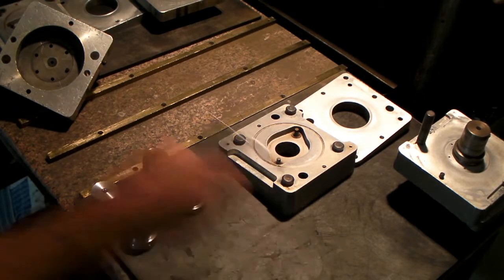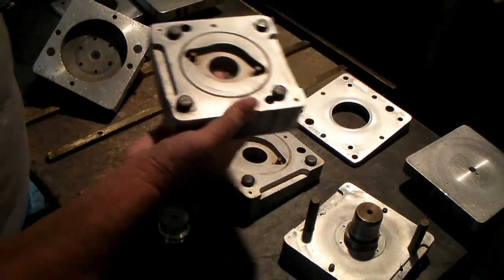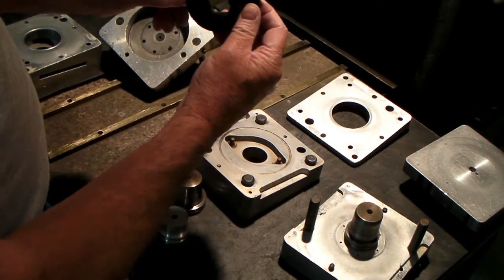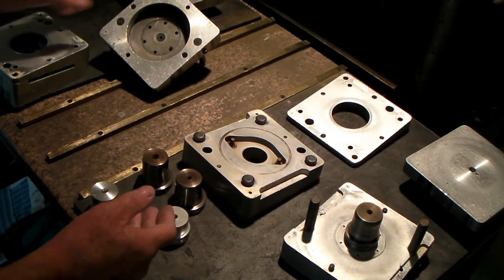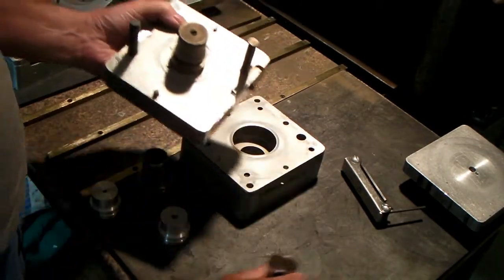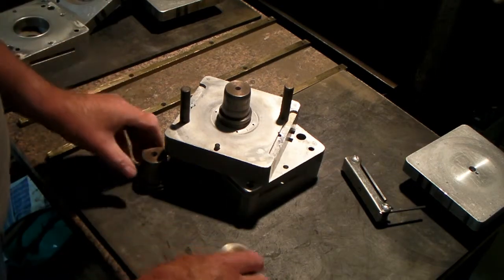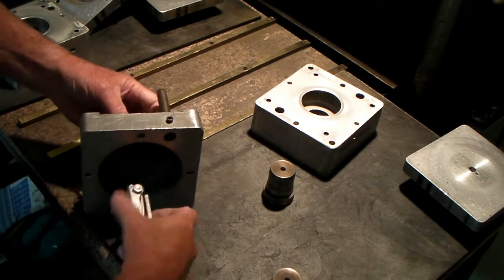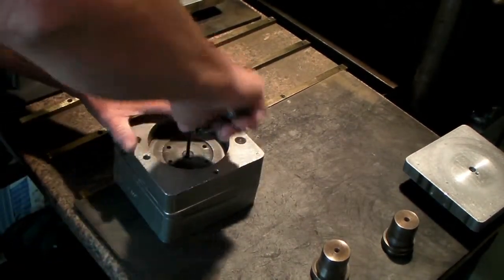Changing the Yamaha 650 Rubber flange mold from BS34 to BS38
Shows how I set the core mandrels in the two molds so that one pair of molds can make the two types of Mikuni carburetor holders. Just a few tips and ideas are explained.